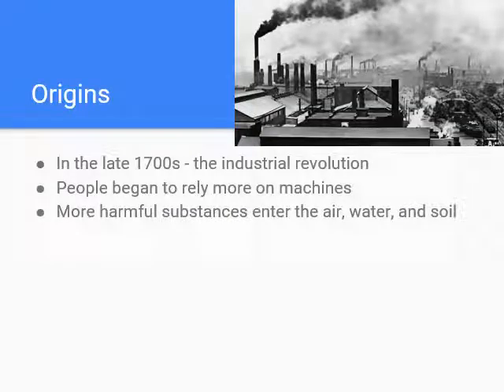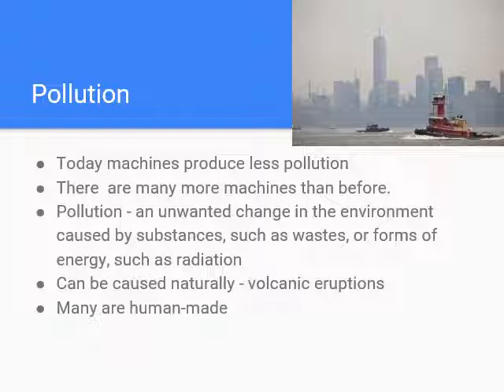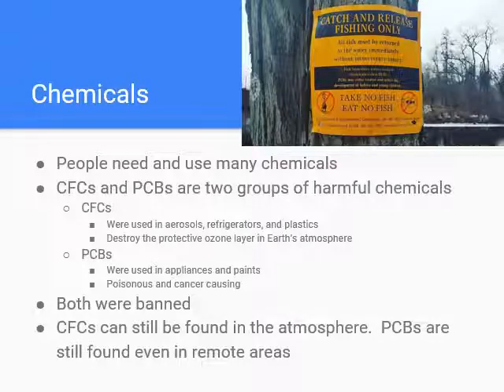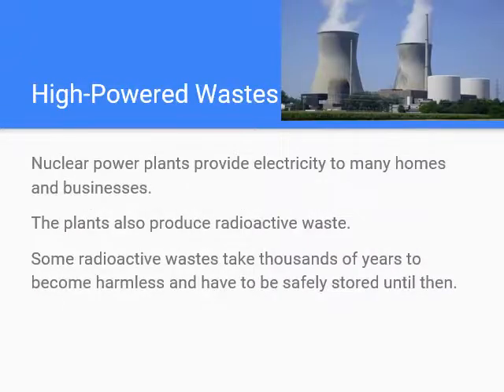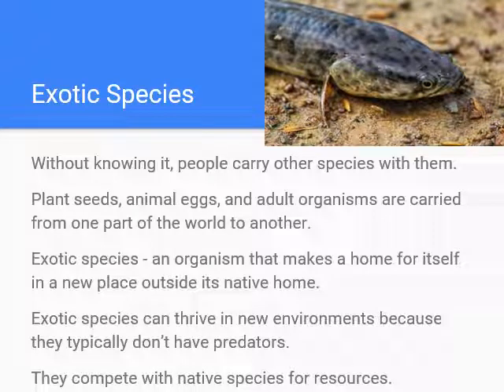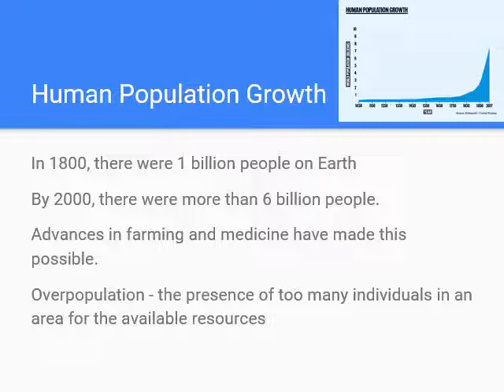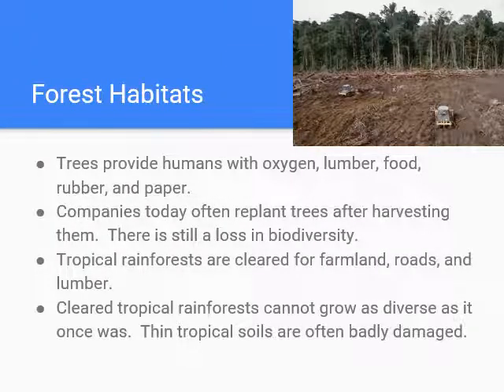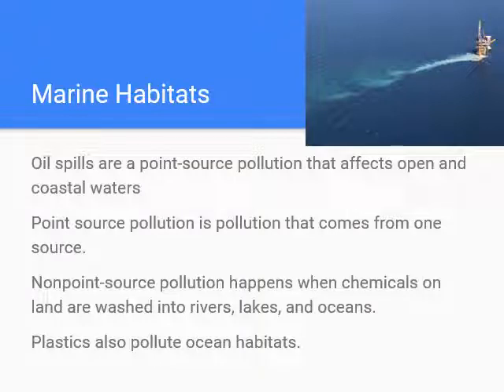Environmental Problems Notes 2020